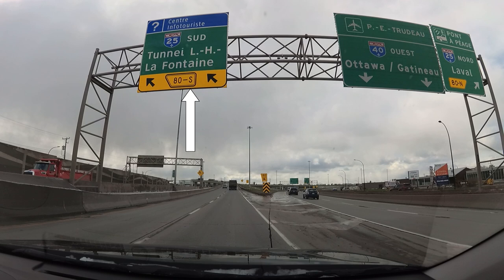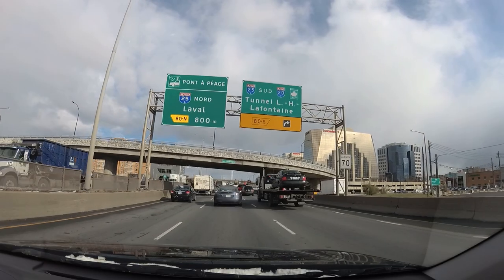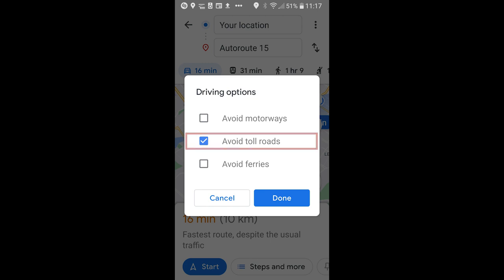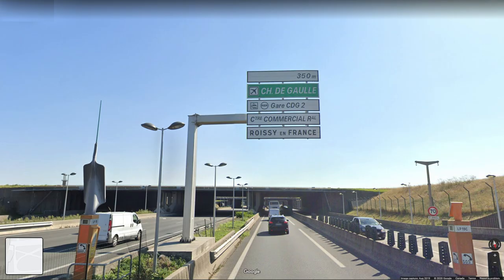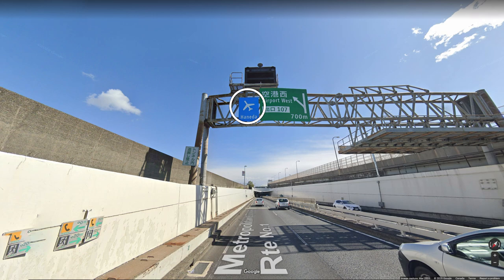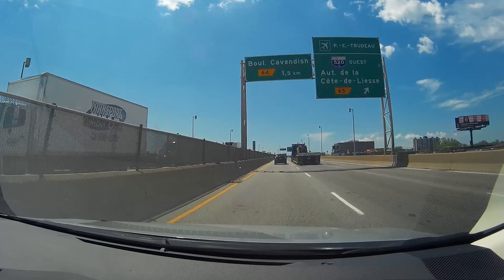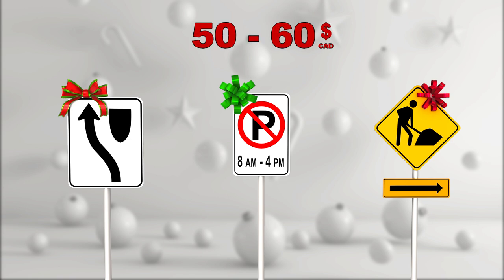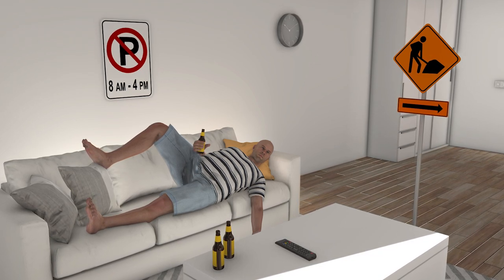Highway / Freeway Panels Explained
Highway / Freeway Panels Explained. In this video I explain the most common things you see on the main highway panels, like road numbers and types, directions, arrows, exits, lanes reserved only for exits, exits towards airports, and more.

Note: While I try to make my videos as universal as possible, rules and laws may vary according to the place where you’re driving and might be different from the ones in this video. Always drive according to the laws and rules that apply to the place where you are driving. Requirements at the driving exam may also be different than the ones shown here. Always respect the requirements that apply to the place where you are passing your driving exam. By doing anything presented in this video, you assume full responsibility for anything that may happen.